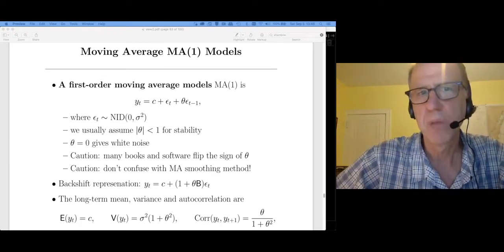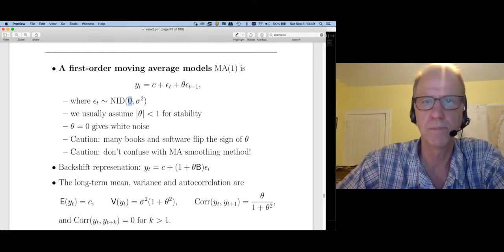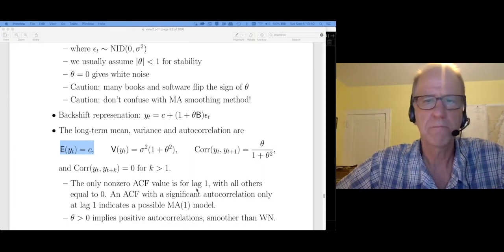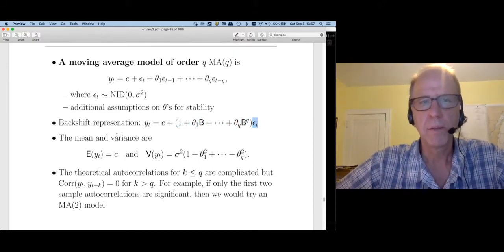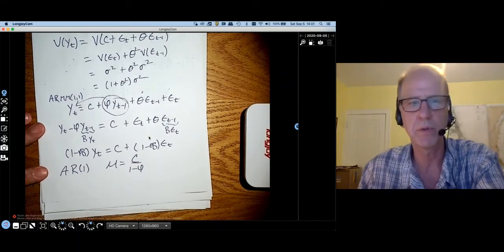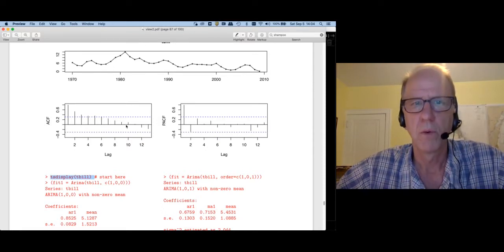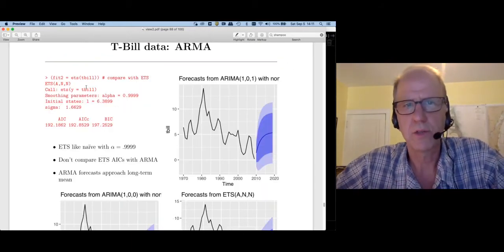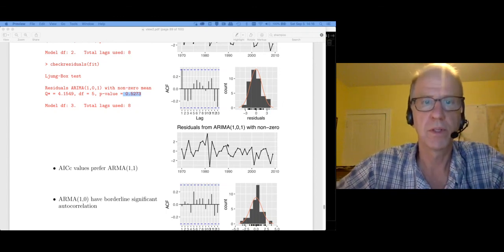4 3 ARIMA ARMA model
Moving average model, Autoregressive moving average model